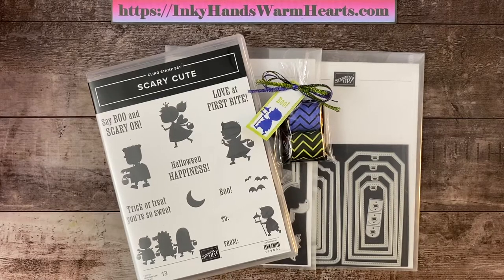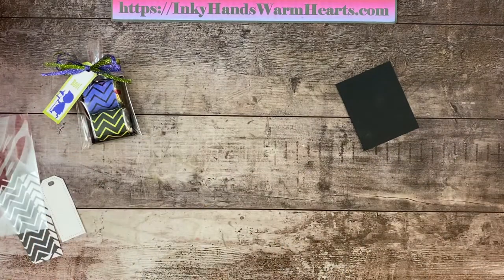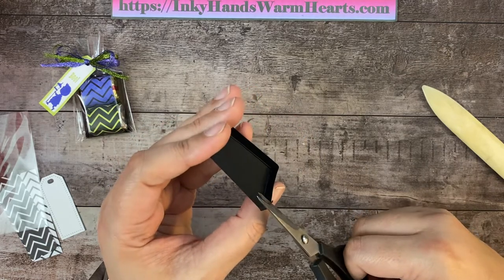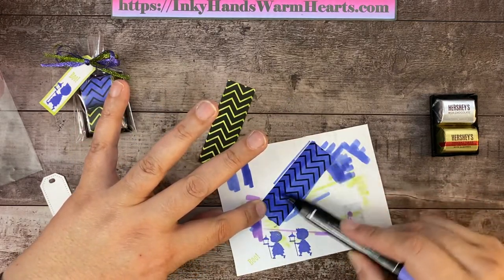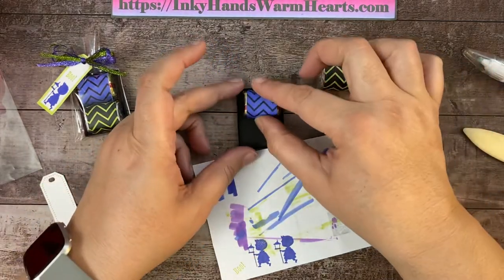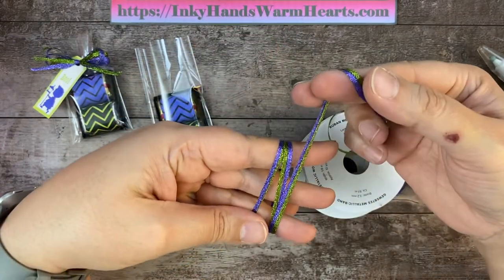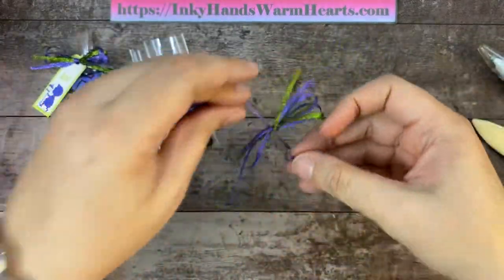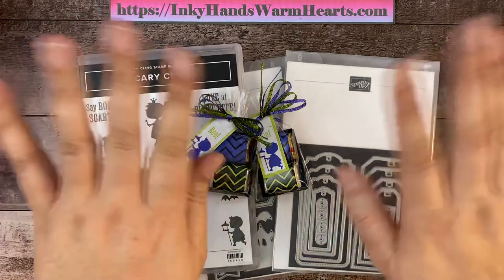🧙🏻‍♀️ How to Make a Mini Cello Bag Hershey’s Nuggets Treat - Scary Cute - Stampin’ Up! - Inky Hands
How to Make a Mini Cello Bag Hershey’s Nuggets Treat - Scary Cute - Stampin’ Up! - Inky Hands Hearts

𝐇𝐚𝐥𝐥𝐨𝐰𝐞𝐞𝐧 𝐖𝐞𝐞𝐤 𝐓𝐰𝐨 - 𝐃𝐚𝐲 𝐅𝐢𝐯𝐞

In this video for How to Make a Mini Cello Bag Hershey’s Nuggets Treat Tutorial, I will show you how to make this awesome Mini Cello Bag Hershey’s Nuggets Treat with the Scary Cute Bundle by Stampin’ Up!. Let me teach you how.

• Black & White Designs 12" X 12" (30.5 X 30.5 Cm) Designer Series Paper [159861]